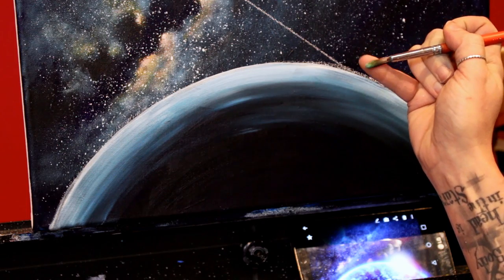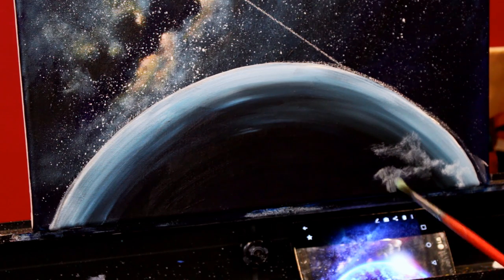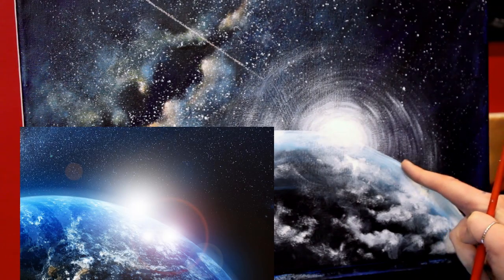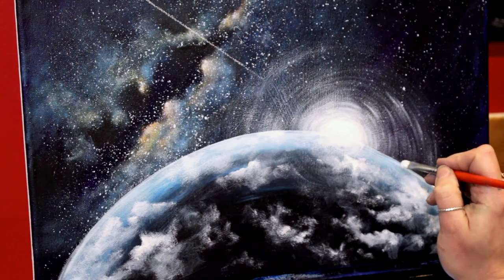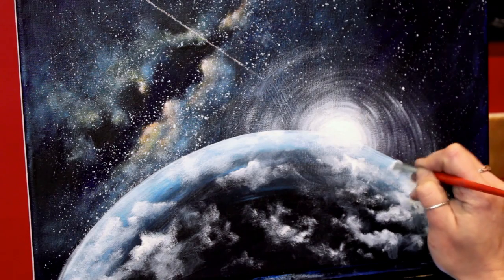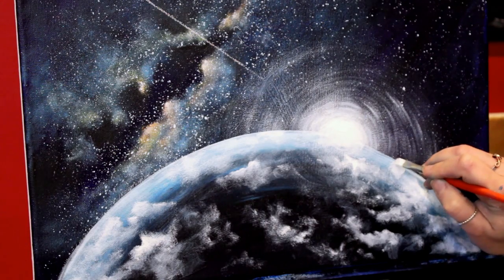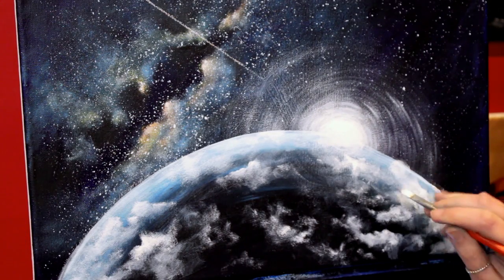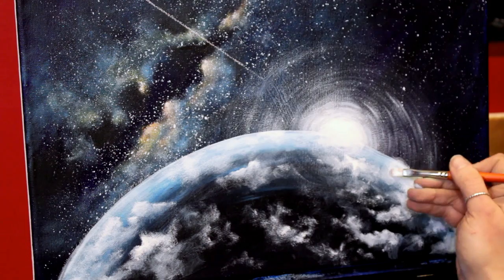Sunrise Over an Alien Planet Step by Step Acrylic Painting on Canvas for Beginners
I used:
• A 1-inch flat brush
• A 1/2-inch flat brush
• My small cloud brush (but any kind of brush you use for scrubbing is fine!)
• A 1/4-inch filbert
• A ruler
• Chalk
• Matte Medium (completely optional, but highly recommended)

I’m using Liquitex Basics acrylic paint in the following colors:
• Mars Black
• Titanium White
• Phthalocyanine Blue
• Alizarin Crimson